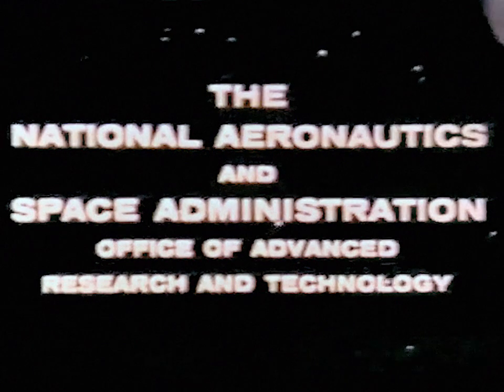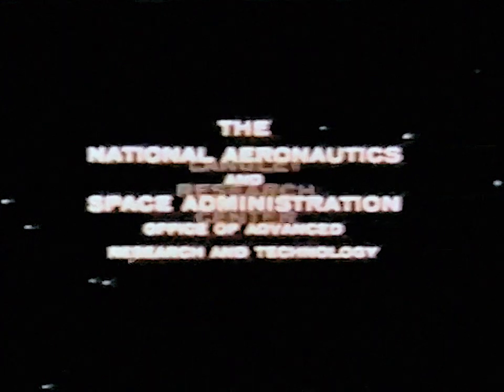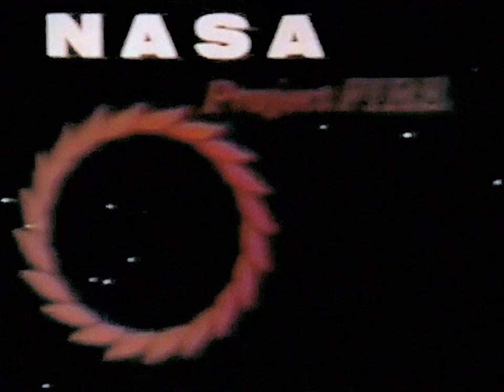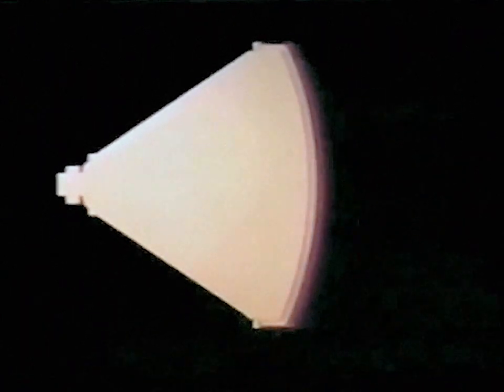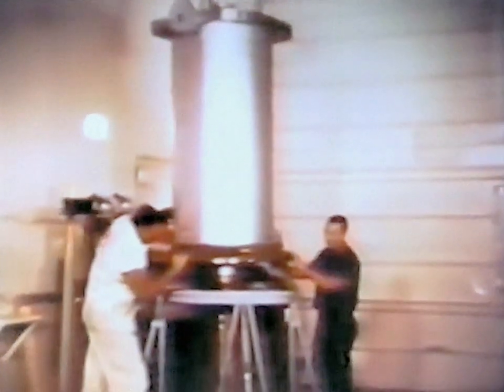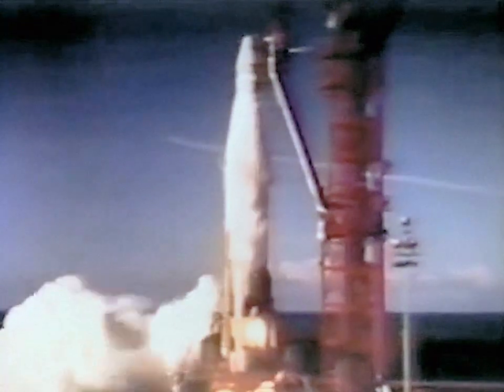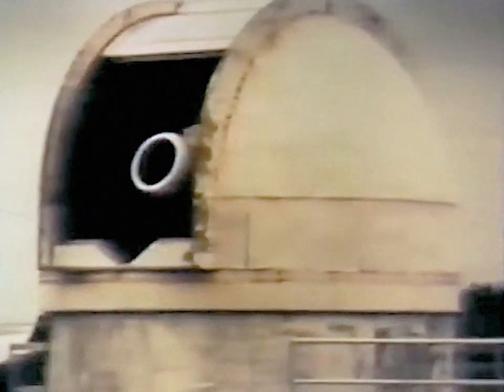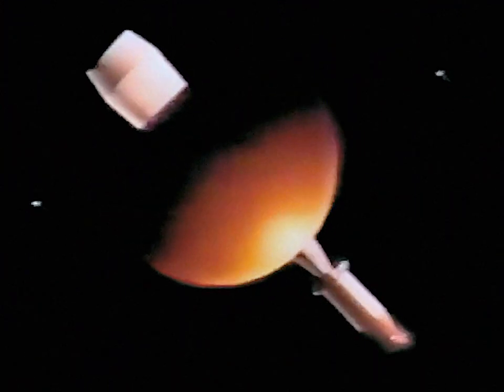Project FIRE 2 - Flight Investigation of Re-Entry - Apollo Studies - NASA Documentary (1965)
NASA documentary about Project FIRE (Flight Investigation Reentry Environment) to test atmospheric reentry leading up to Apollo.  It covers the second flight (FIRE 2) on 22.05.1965 using an Atlas-D Antares-2.

Image processed to improve color balance and audio, remove film dust and restore the original 24 fps movie frame rate.

FIRE used a subscale model of the Apollo capsule used to verify the spacecraft's hypersonic flight and thermal characteristics.

Project FIRE (Flight Investigation Reentry Environment) was a United States National Air and Space Administration NASA effort to determine the effects of Atmospheric entry on spacecraft materials.  Recoverable reentry packages were flight tested using the Atlas-D Antares-2.